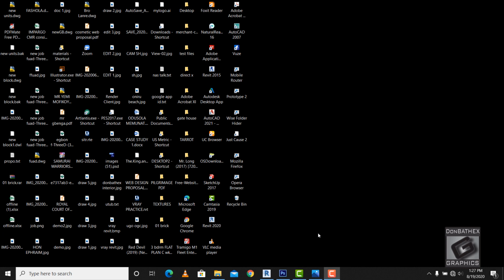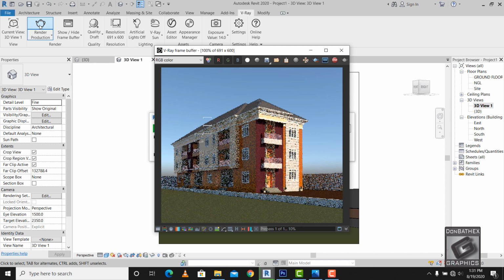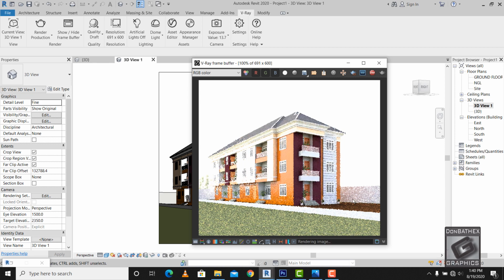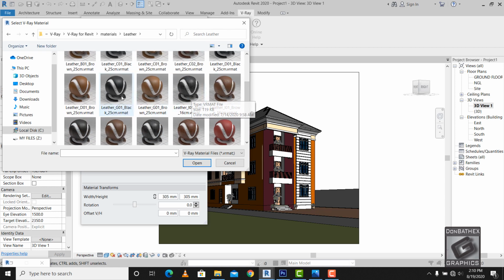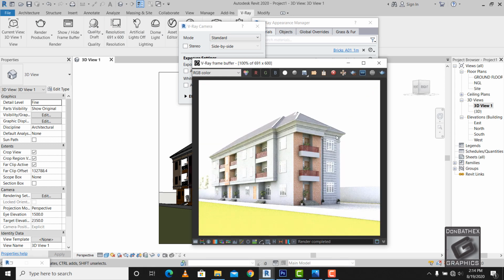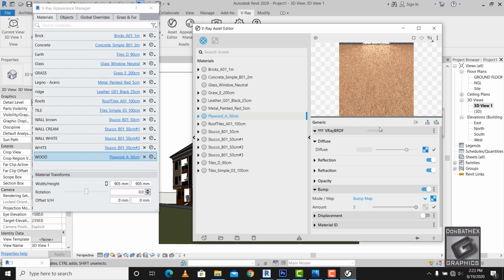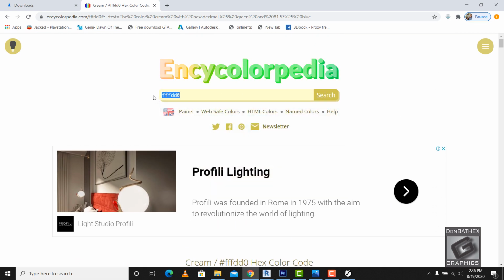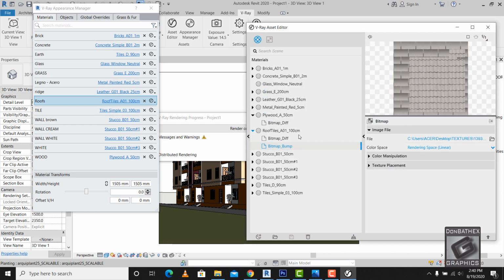Vray for Revit Exterior Render tutorial part 1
This video will show you how to make cool 3D exterior renders on revit architecture using Vray next for revit 2015 and above.